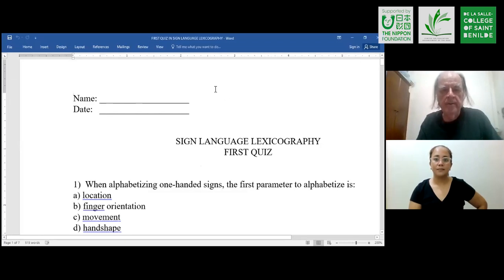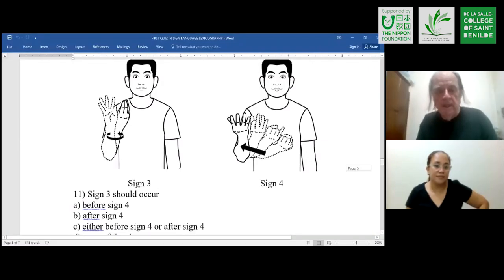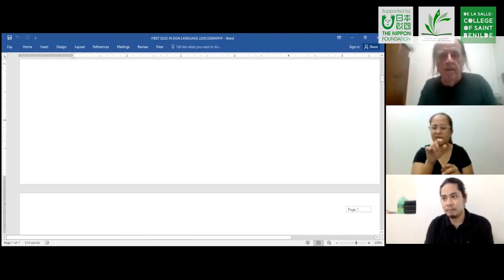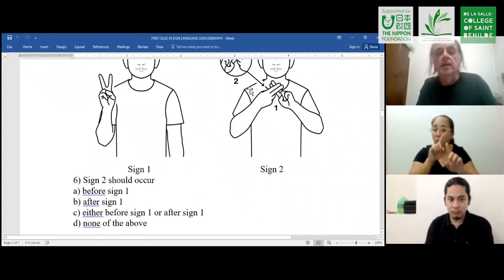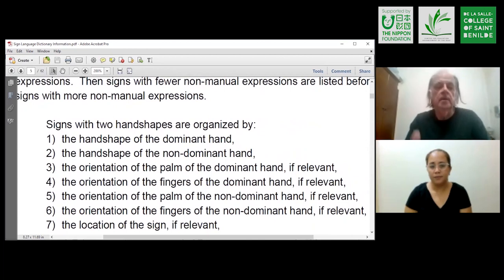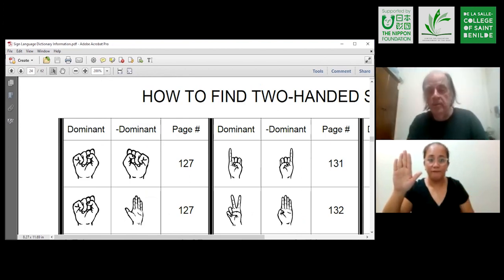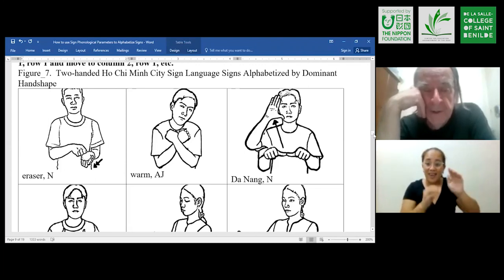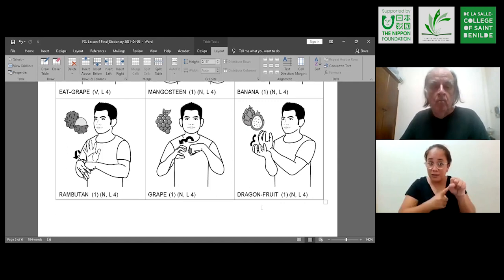Sign Language Documentation and Sign Linguistics Study, Course 9: Introduction to SL Lexicography